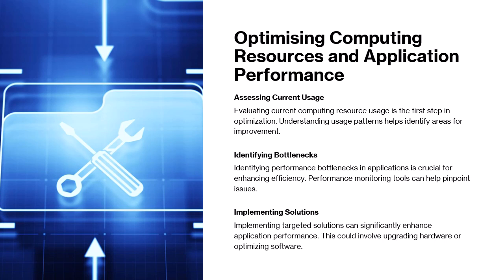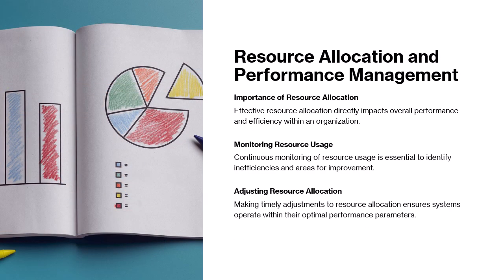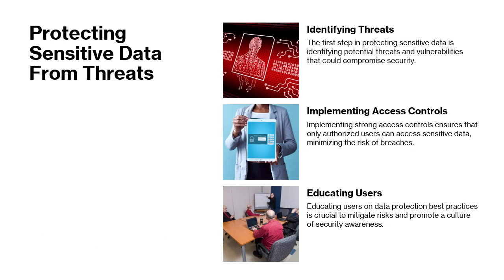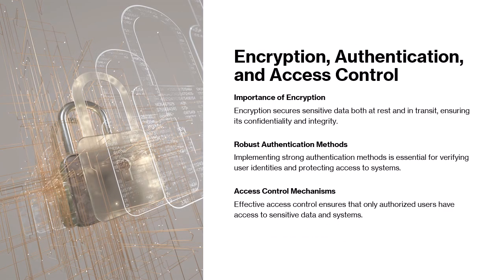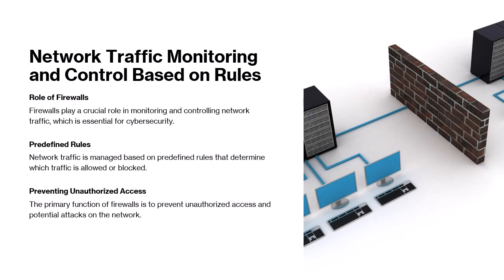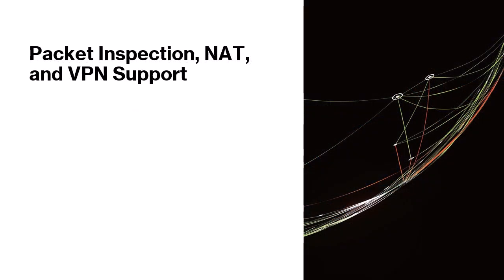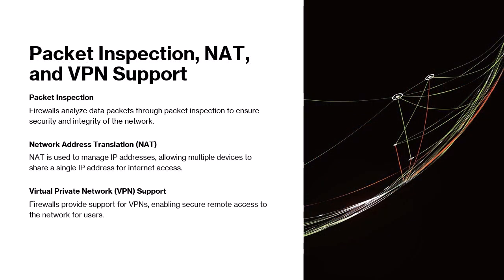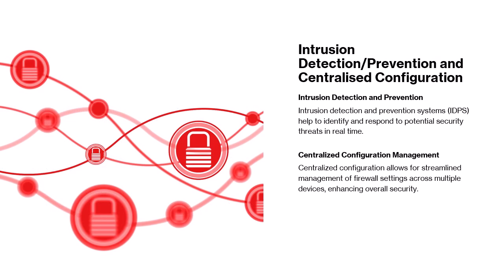WJEC 2.3.3b (2) Network operating & accounting software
the role of, and facilities provided by, network operating and accounting software, including:
 • resource and applications management
 • data security
 • data storage
 • back up
 • Monitoring
 • activity management
 • the role and facilities of firewall software or appliances